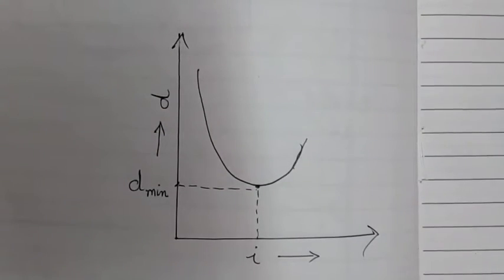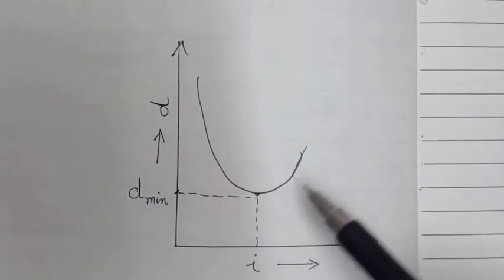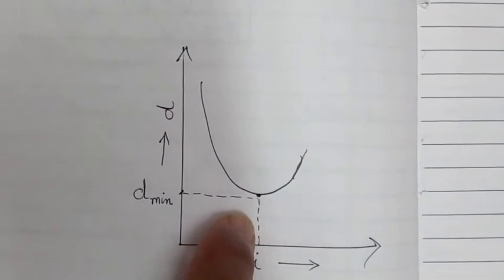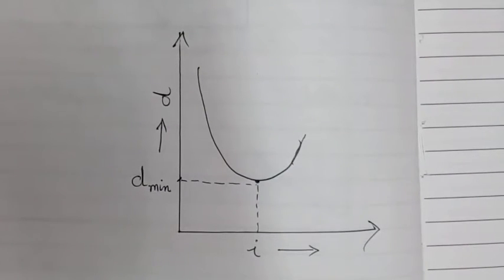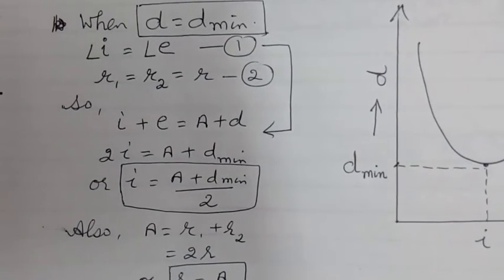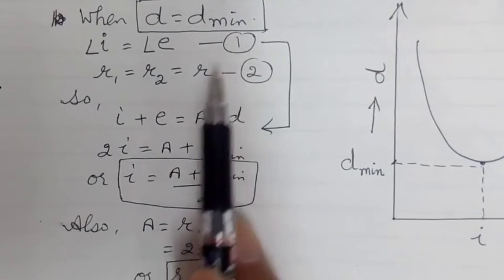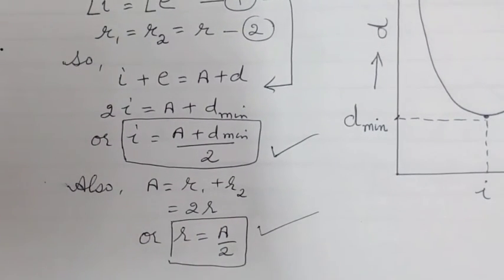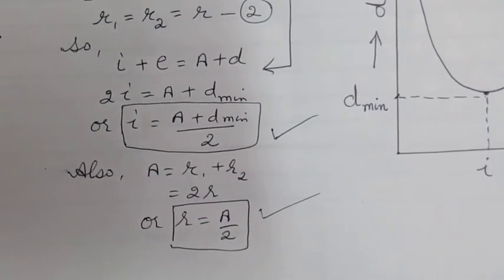Variation of angle of deviation with angle of incidence for a prism.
Conditions for minimum deviation.
Graphical variation of angle of deviation with angle of incidence.